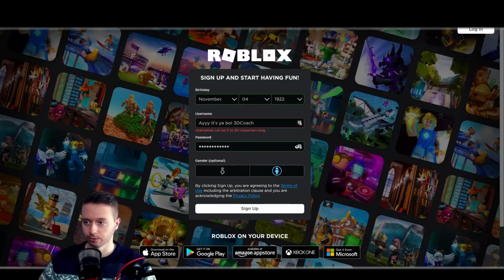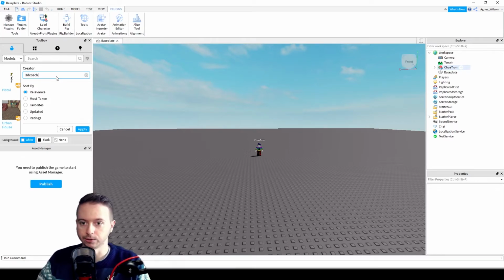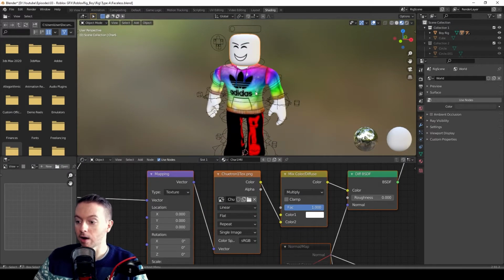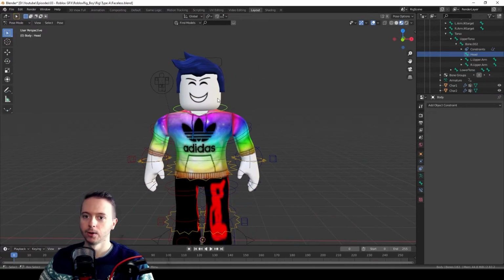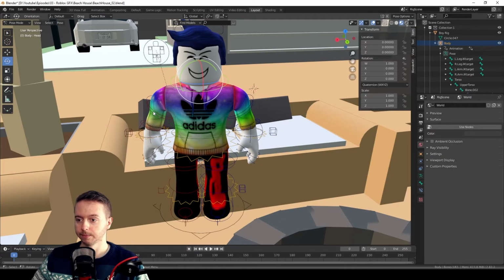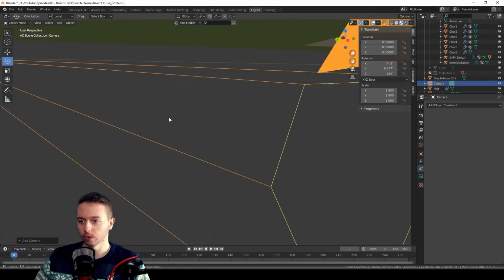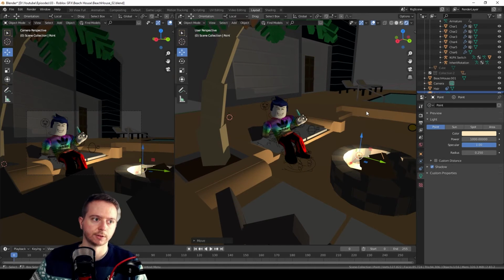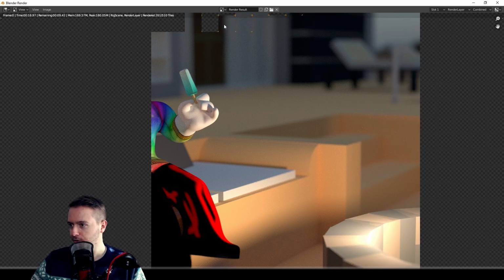How To Make a Roblox GFX For Beginners 2022 (Easiest Tutorial)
Ever wondered how to make a roblox gfx for beginners 2021? Roblox GFX isn't easy, it's really hard for beginners to learn how to use Blender for Roblox GFX. But don't worry! We'll go over how to make Roblox GFX made easy in this simple tutorial for beginners.

I am extremely impressed by all of you young creators using Roblox as a gateway into 3D art. Having a passion to create art is so important, and I genuinely think it's incredible that Roblox has spawned GFX enthusiasts.

So let's get creative! Whether you want to master 3D software, or just want a nice picture, learning more about art and computers is always a good thing.

Blender 2.83 LTS
Boy Rig Download (Not my link - be careful and virus scan!)

0:00 Intro
0:10 Why Roblox GFX?
1:23 The 5 Steps
2:00 Step 0 - Gather Our Materials
9:43 FAST Blender Movement Tutorial
10:50 What is a Rig?
12:32 How Do Textures Work?
15:52 Attach the Hair
23:10 Importing Our Background
24:01 Moving Objects in Blender
27:06 Step 2 - Posing Our Character
28:43 Attaching Props
33:33 Add A Camera
36:54 Step 3 - Lighting (Eevee VS Cycles)
40:35 What is an HDRI?
44:03 Step 3+ - Rendering
43:27 Fixing Transparent Hair
44:56 Render Settings
45:10 Blur/Depth of Field
46:30 Press Render!!
47:45 Now What Do I Do?

About this channel:
3D Coach is your community for digital creative hobbyists. We're diving into all the digital creative software we can get our hands on.